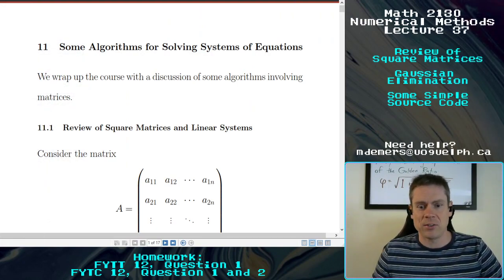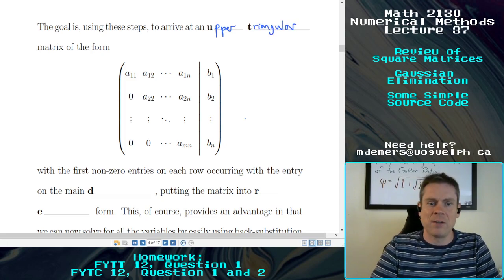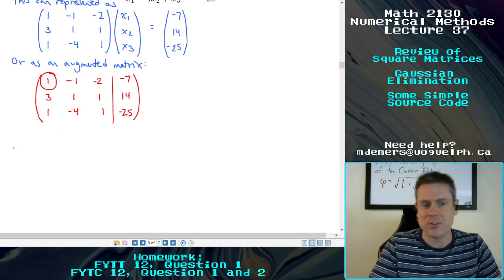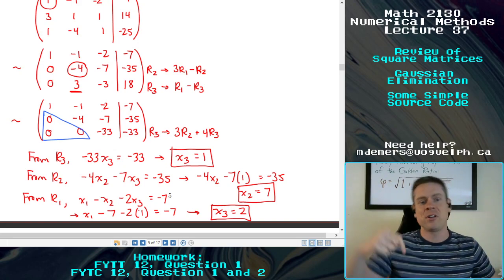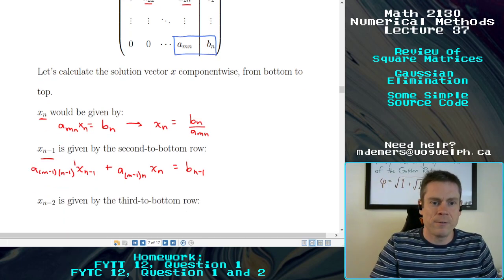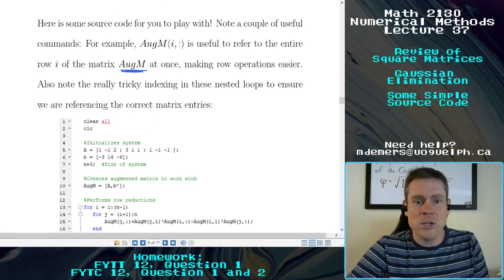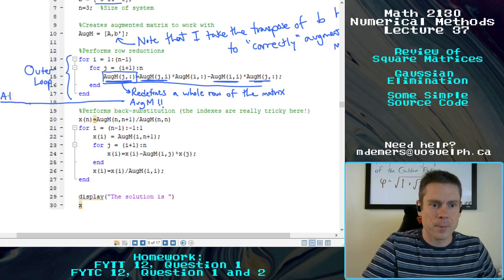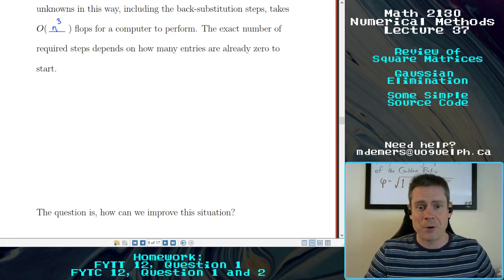Lecture 37 - Review of Square Matrices, Gaussian Elimination as an Algorithm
Here we'll review the concept of a linear system of equations and Gaussian elimination, and then try our best to represent it as an algorithm complete with some source code for you to work with.  Good luck with it!